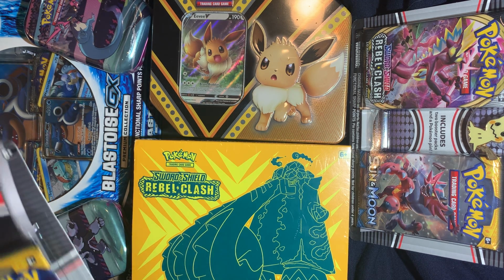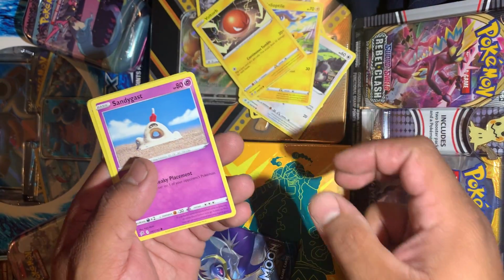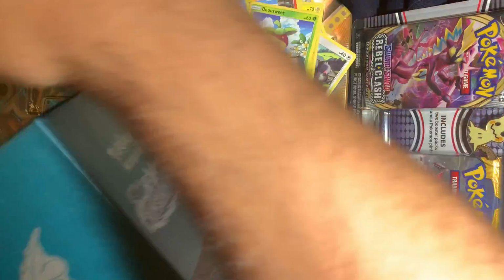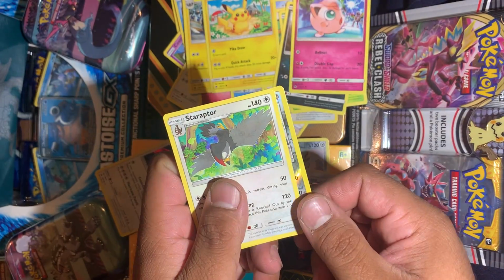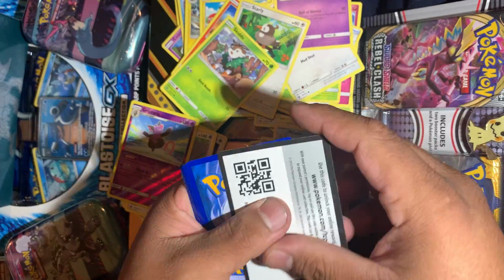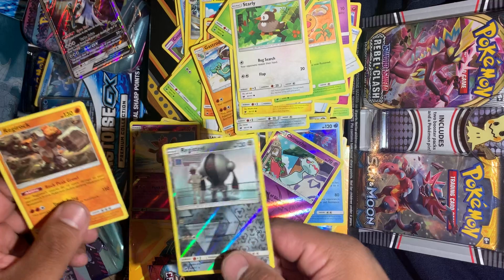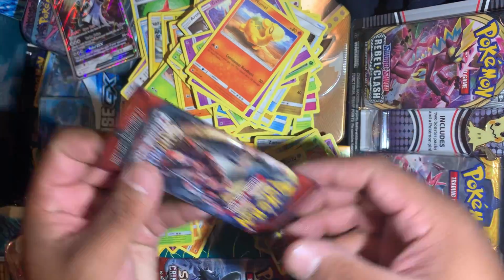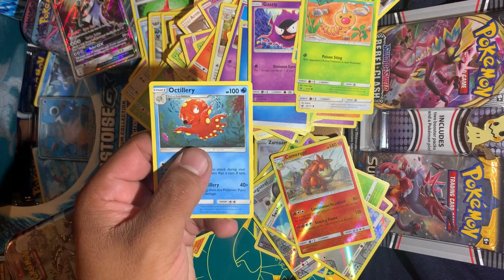Unboxing Pokémon Sun and Moon Crimson Invasion!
For my first ever YouTube video I thought I would share the unboxing of a trainer box and a few extra booster packs.